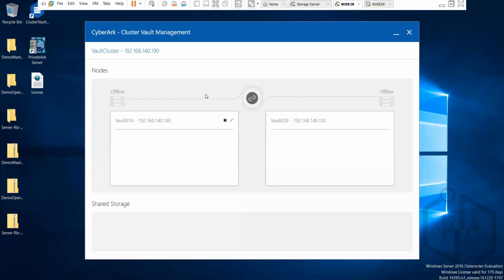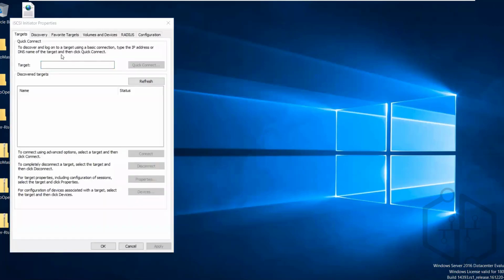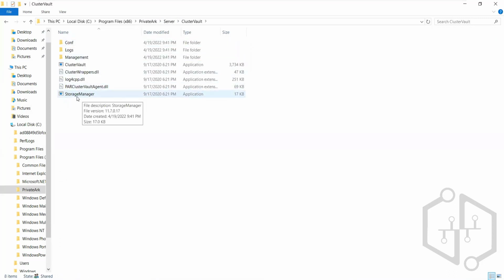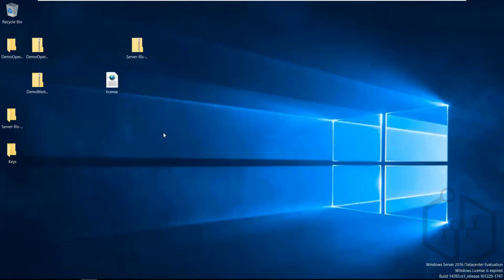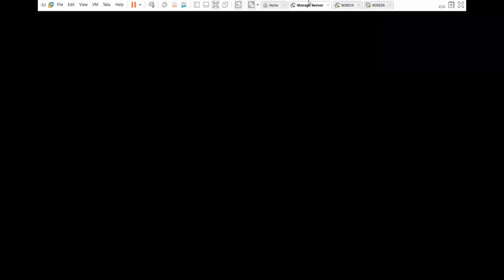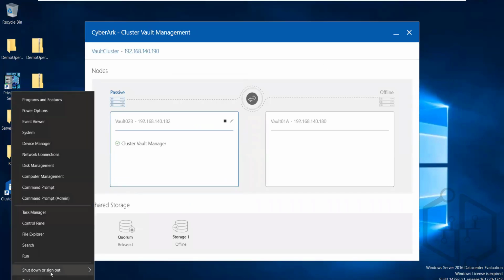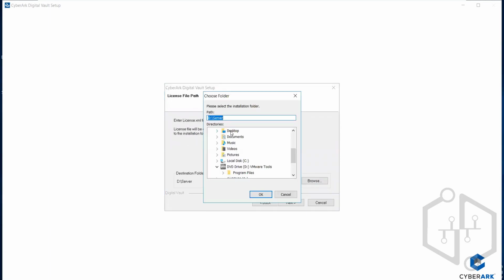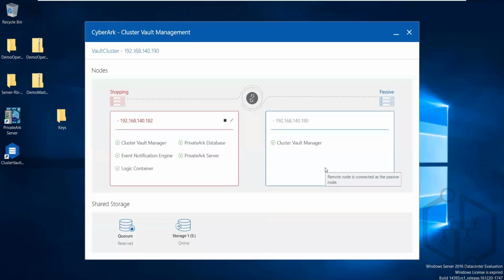Cyberark Training | Cyberark Course | Cyberark Tutorial | Cyberark tutorial videos | uDemand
Are you looking for Cyberark  Tutorial?
Cyberark  is a cloud-based data integration and analytics platform that enables marketers to collect, combine, and analyze data from multiple sources. It provides users with self-service tools to visualize and report on data, as well as the ability to share insights with colleagues.

Our expert faculty will walk you through every concept you'll need to know to pass the  Cyberark  certification exam, and our full-time technical support team will be there to help you every step of the way. You can also study whenever it is convenient for you because of our flexible training hours.